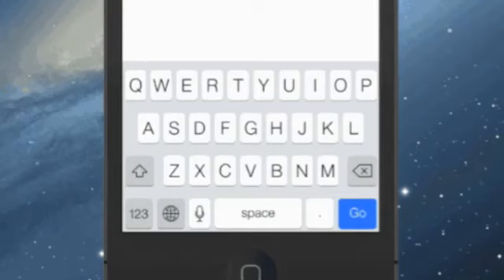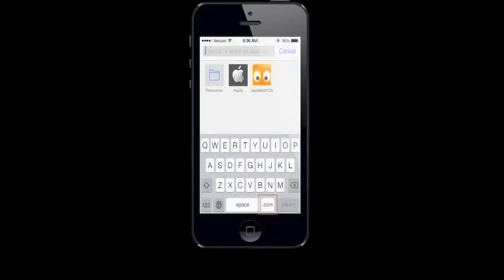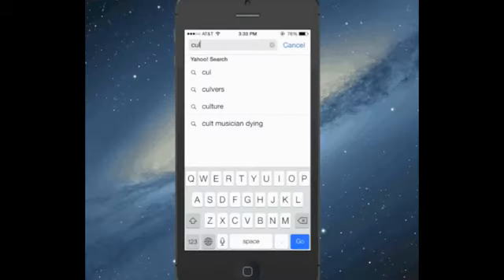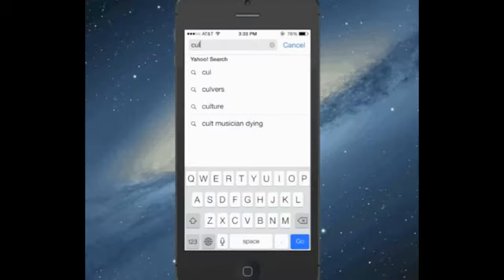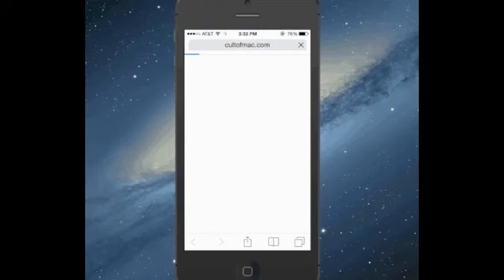iOS 7 Tip Quickly Type .com in Beta 3363